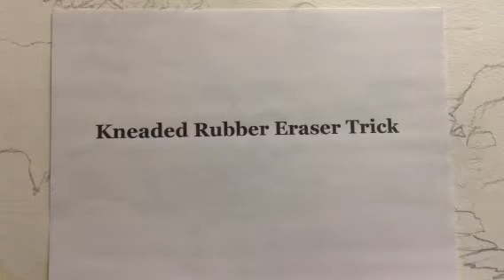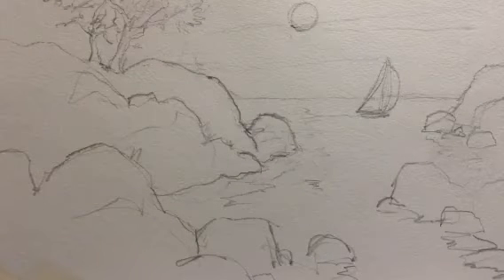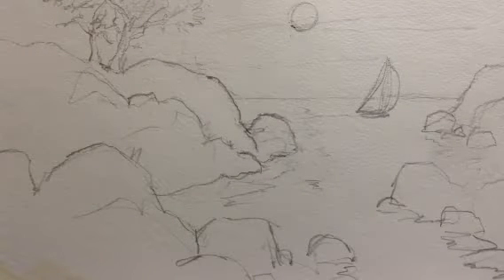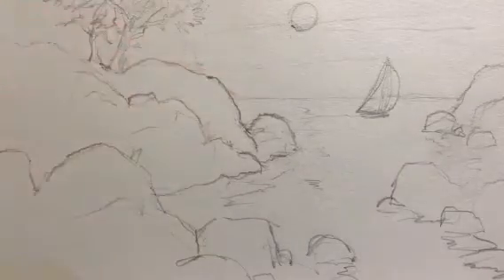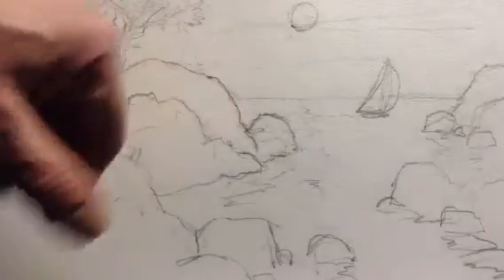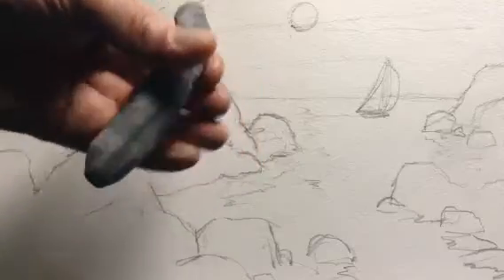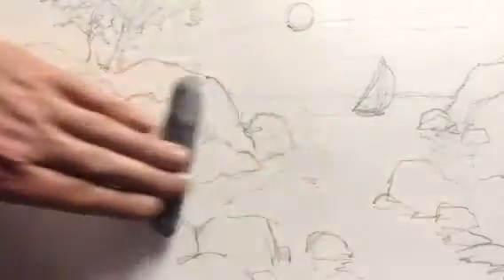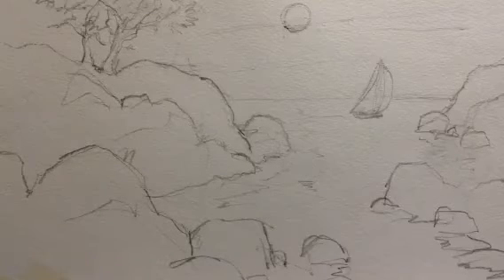BeckerArt Kneaded Rubber Eraser Trick by David R Becker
Use the Kneaded rubber eraser to get the graphite off your watercolor paper so when you do a light wash over the pencil lines the graphite won't bleed into your light wash.
Get more tips like this in my BeckerArt Float-your-Pigment newsletter that comes out every Tuesday, Sign-up at my